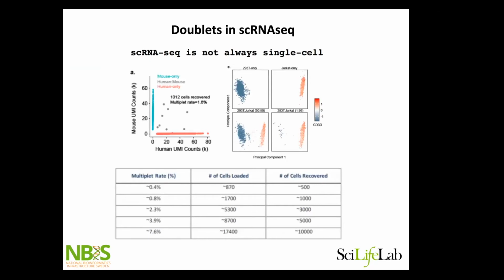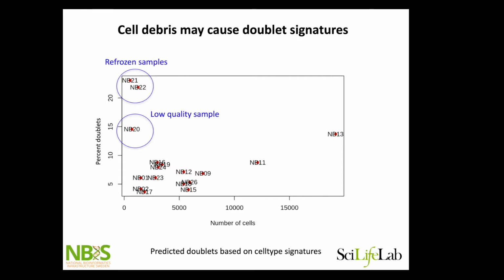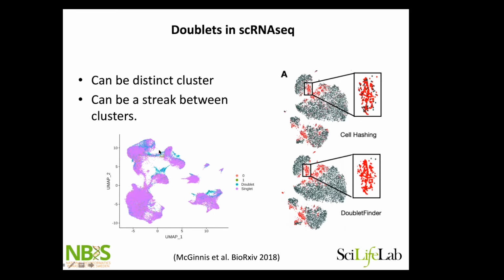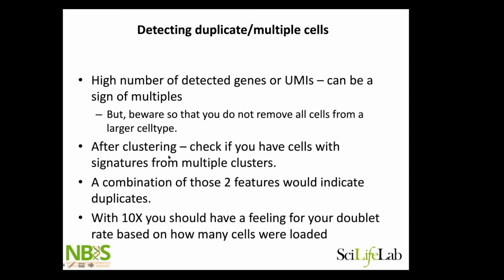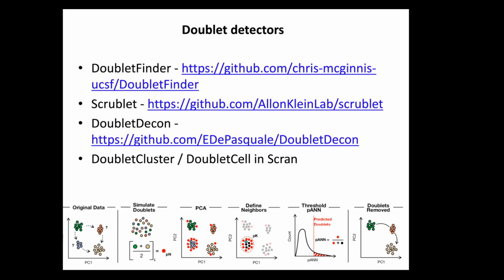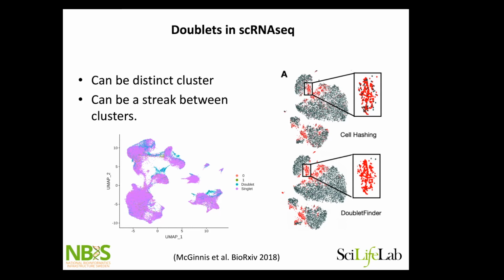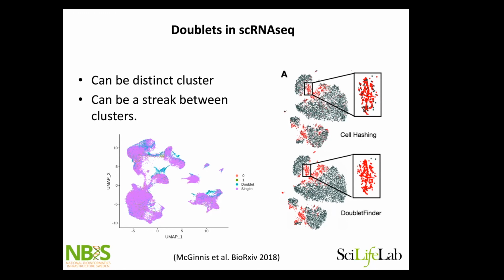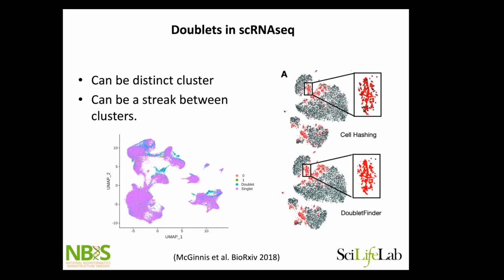02 Quality Control — 06 Doublets